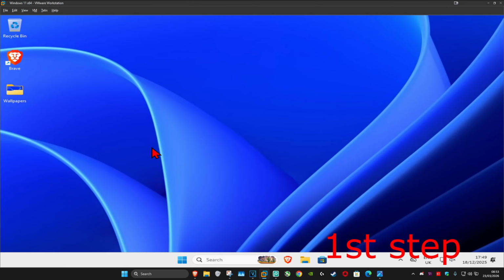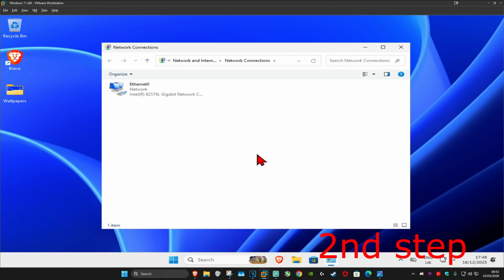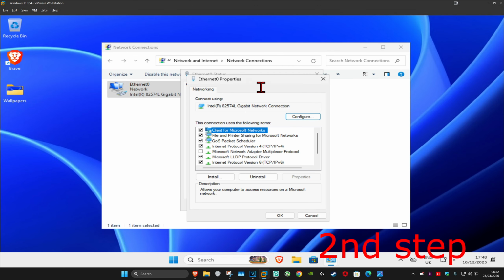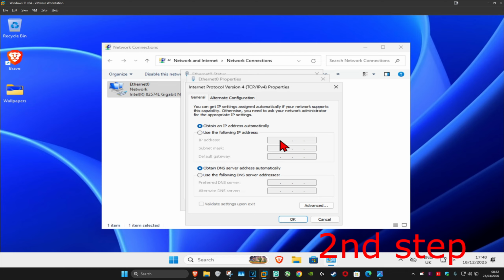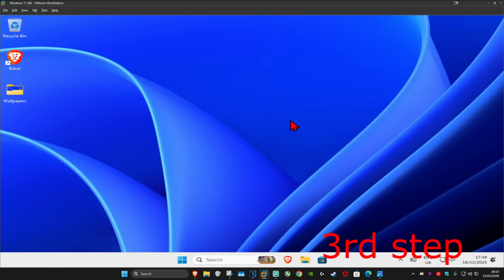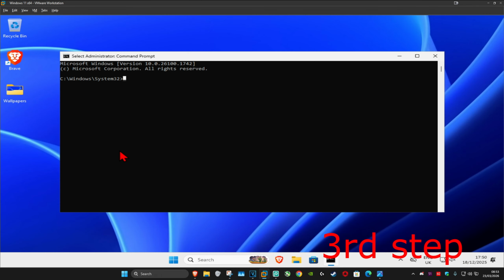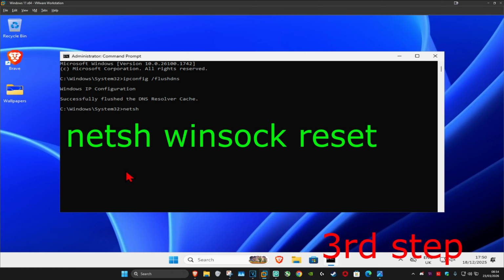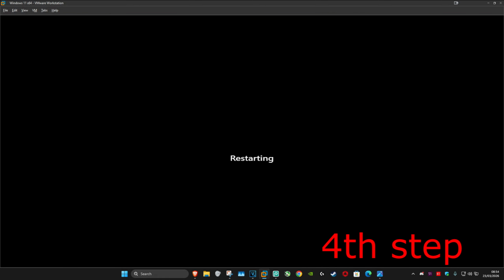How To Fix YouTube Unexpectedly Closed the Connection Error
In this tutorial, I’ll show you how to fix the “YouTube unexpectedly closed the connection” error on PC. This issue usually occurs due to browser cache problems, network issues, or corrupted cookies. I’ll guide you step-by-step to clear cache, reset network settings, and get YouTube working smoothly again.

Issues addressed in this tutorial:
youtube unexpectedly closed the connection fix
youtube not loading pc windows 11
fix youtube connection error browser
resolve youtube connection dropped problem
youtube network error solution pc
youtube site not opening error fix